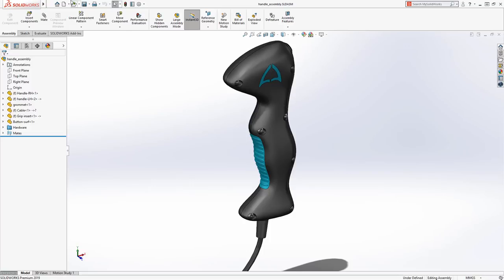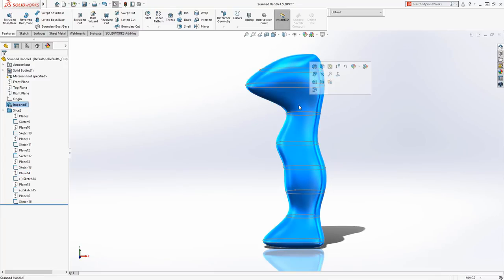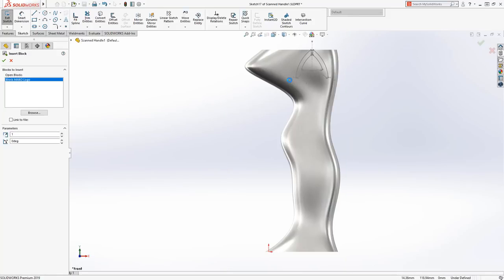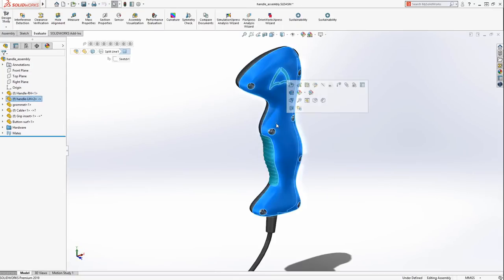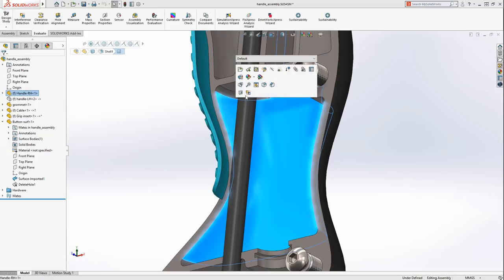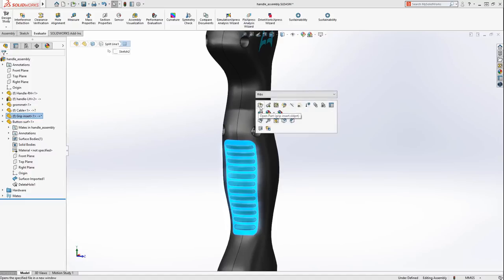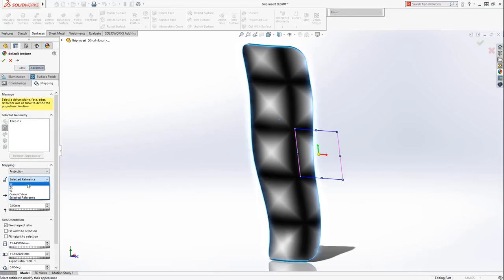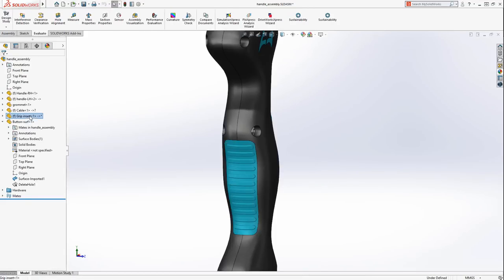SOLIDWORKS 2019 Part Delighters